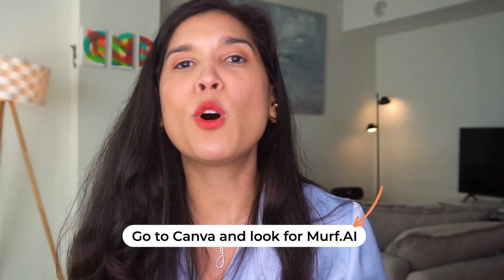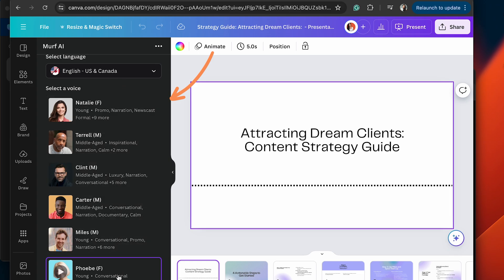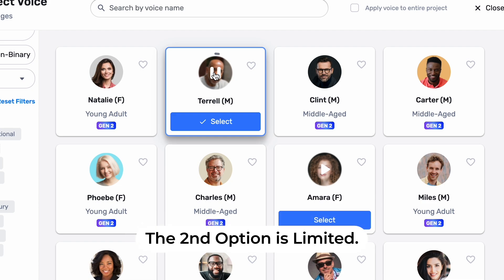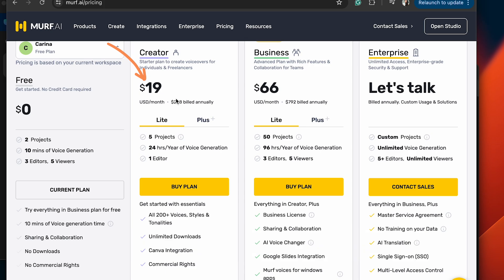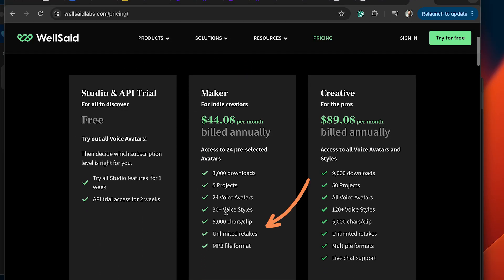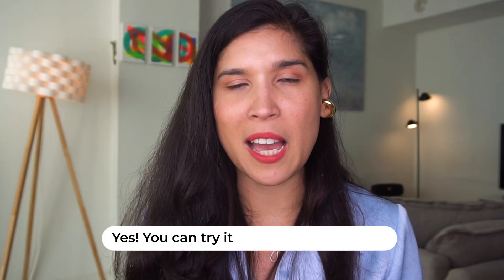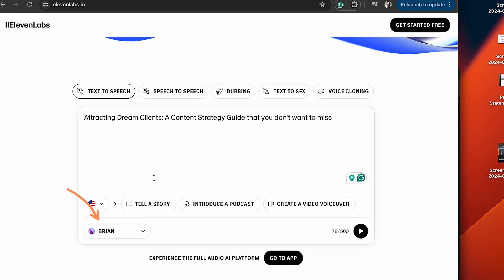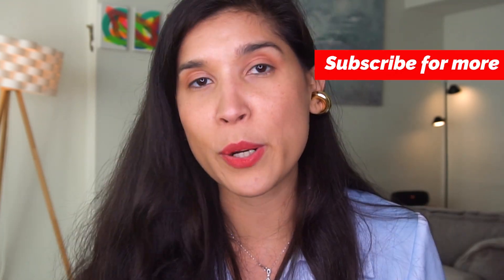3 Best Ai Voice Text To Speech tools you can try for free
3 Best Ai Voice Text To Speech tools you can try for free

3 best AI voice text to speech tools you can try for free.

Over this year, I have investigated several text to speech tools, and here are 3 of my favorite ones.

Murf AI
Eleven Labs
Well Said.

These 3 AI Tools can be tested for free, allowing you to use them in videos, content, and presentations.

These AI voice over tools are the most realistic of all the existing ones. (At this moment)

Murf AI and Well Said are in Canva under their AI app integration.

Eleven Labs is an independent AI tool that can be easily used with any project you want to create.

AI Voice Text To Speech Tools are here to stay.

00:00 The 3 Best AI Voice Over Tools
00:10 1st Murf AI : Voice Over Tool
00:24 You can use it with Canva
00:43 Adjust your AI Voice
01:00 Pricing
01:18 2nd AI Tool : Well Said
01:34 It's FREE up to 50 credits
01:50 Set you your AI Voice Over
02:08 3rd : Eleven Labs
02:49 That's it the 3 Best AI Tools